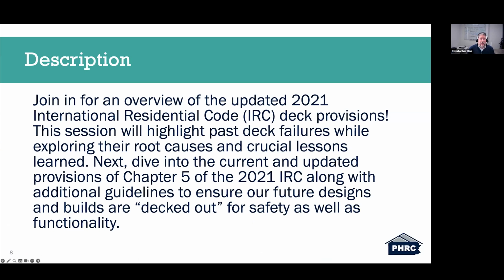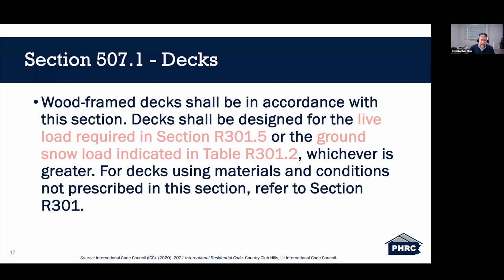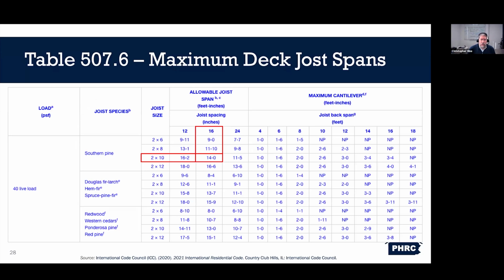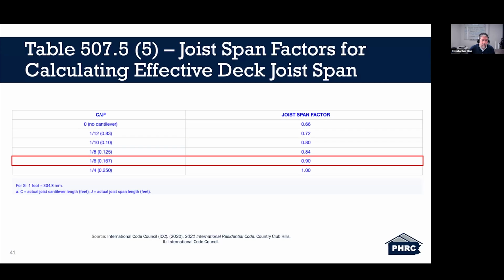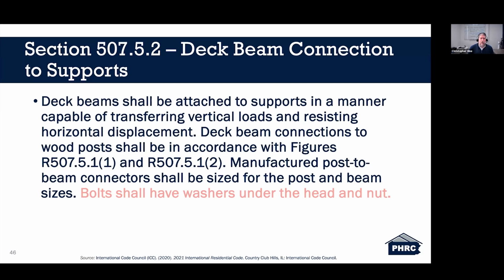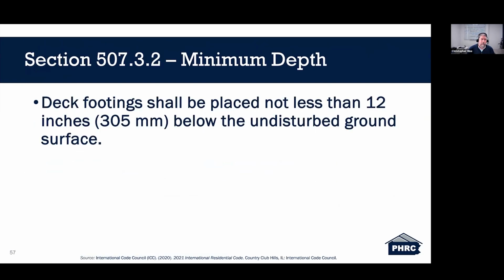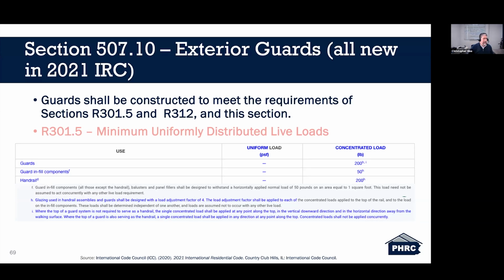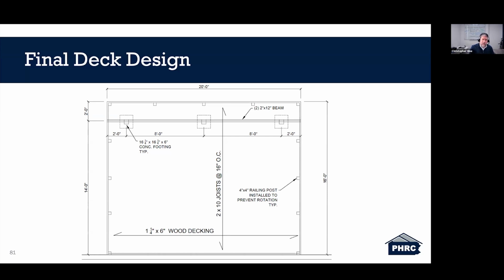2021 IRC Deck Code: Key Updates You Need to Know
Join in for an overview of the updated 2021 International Residential Code (IRC) deck provisions! This session will highlight past deck failures while exploring their root causes and crucial lessons learned. Next, dive into the current and updated provisions of Chapter 5 of the 2021 IRC along with additional guidelines to ensure our future designs and builds are “decked out” for safety as well as functionality.